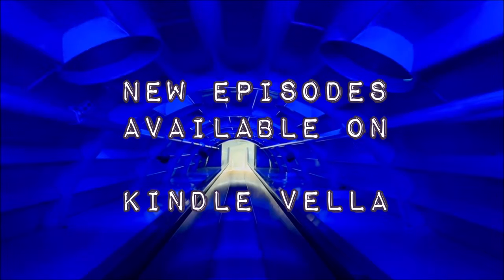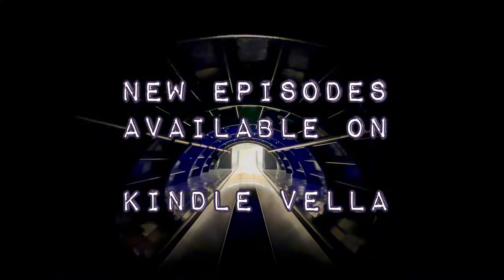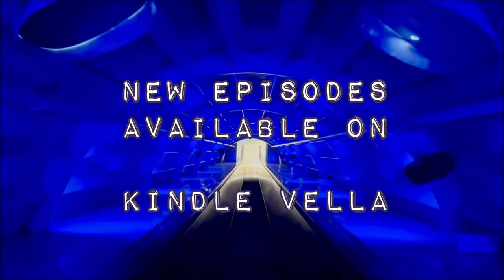J.T. Grainger - The Joyriders - Kindle Vella Series Trailer - HD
This is a trailer for "The Joyriders: Epic Adventures Through Time".
Serialized story episodes are available exclusively on Kindle Vella at:

~ The first 3 episodes are FREE to read on Amazon! ~

The Joyriders is a Black sci-fi/teen comedy inspired by other teen films like Back to the Future, Weird Science, Bill & Ted's Excellent Adventure and House Party.

Story Synopsis:
Jamal and K.P. are just a couple of bored teenagers looking for a little fun. Then, one Friday night, they “borrow” a neighbor’s car and find themselves 30 years in the future!

Now, they’ll need to do everything they can to get back to their own time.

Can they do it? Or, will they stay stuck forever?

Find out by following their continuing adventures on Kindle Vella.